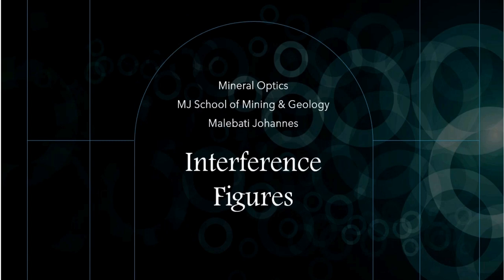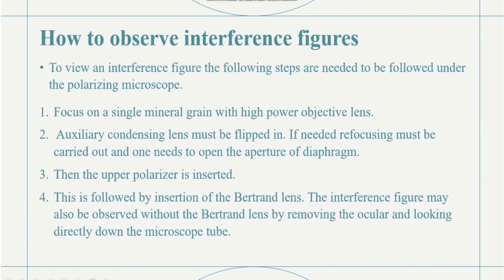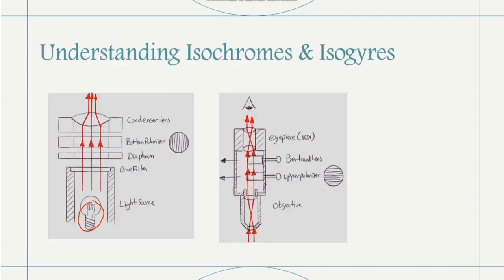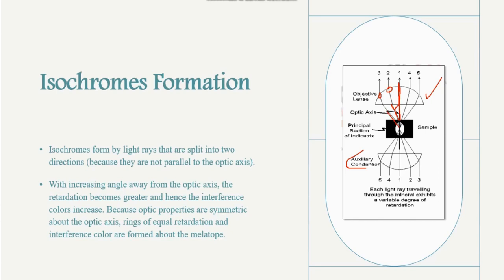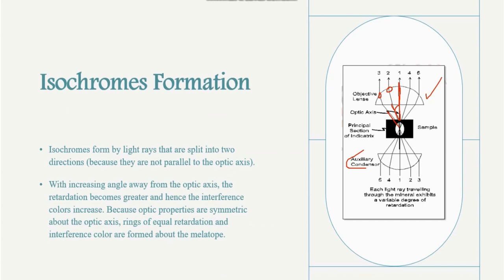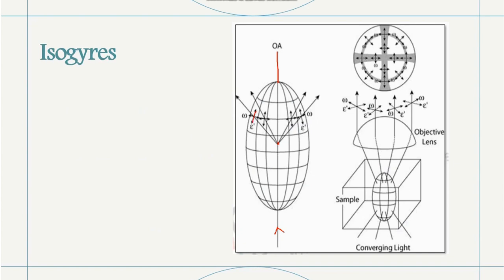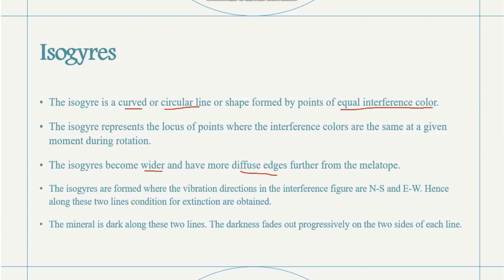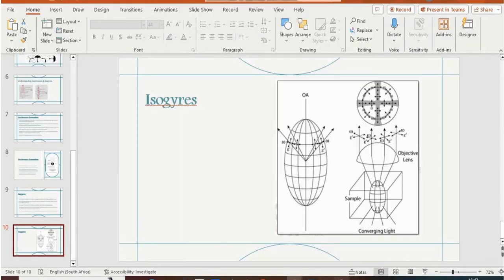Interference Figures in Mineral Optics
In this captivating video, we explore the intricate patterns and vibrant colors that emerge when light interacts with minerals under polarized microscopy. Join us on a journey through the fundamental principles of mineral optics, where we decipher the unique characteristics of interference figures and their significance in geological analysis.